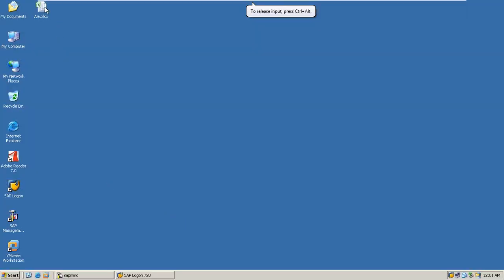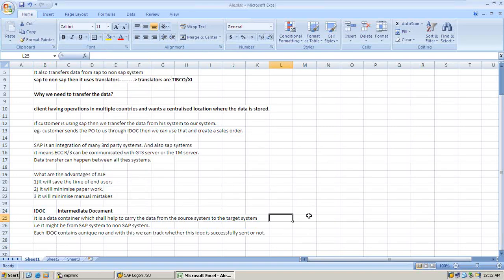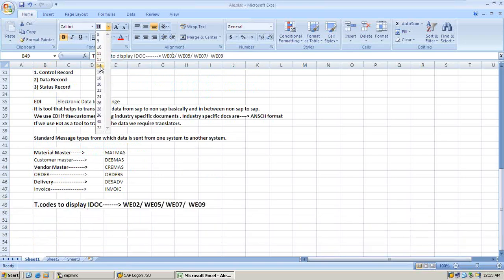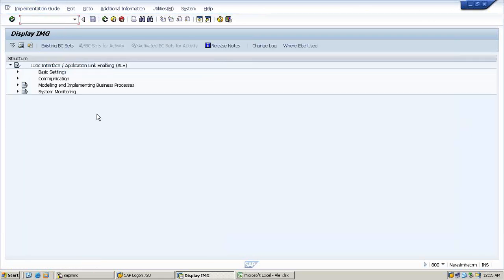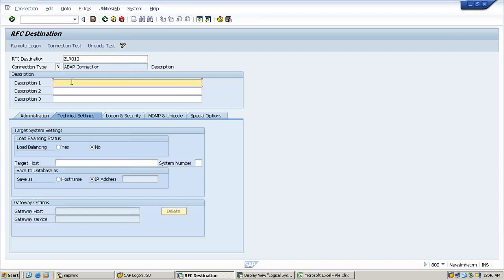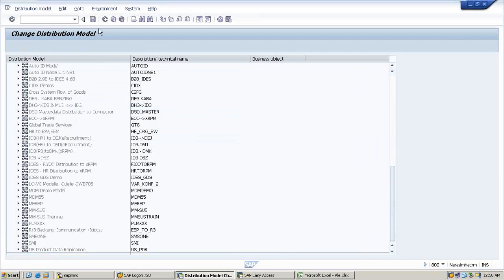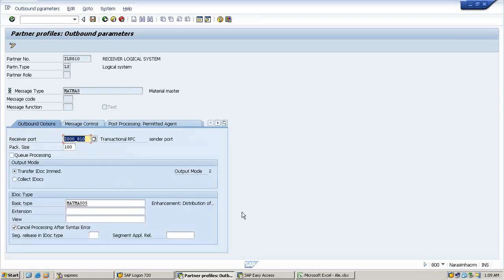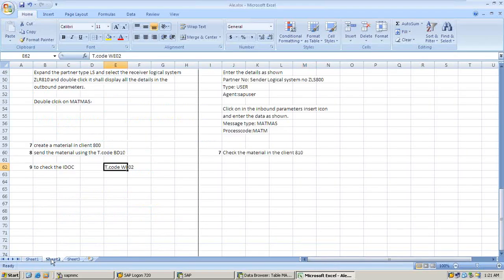SAP ALE / EDI IDOCS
This video tells in details how to create a material master and distribute it from the sender system  to receiver client, along with the configuration steps in SAP IDES System.